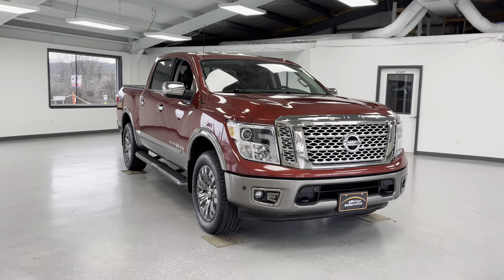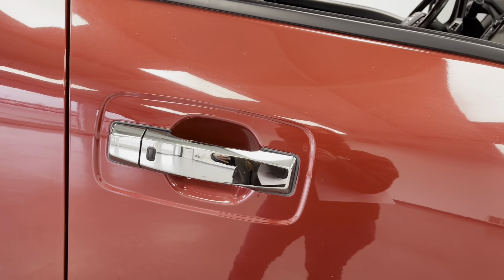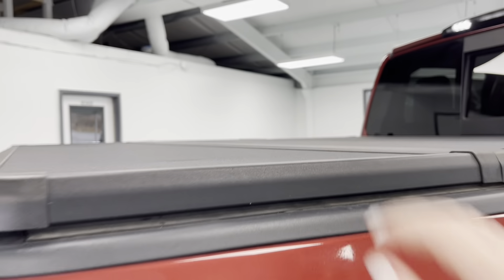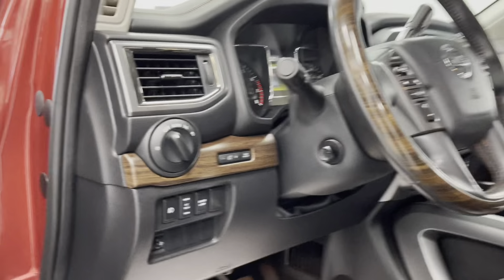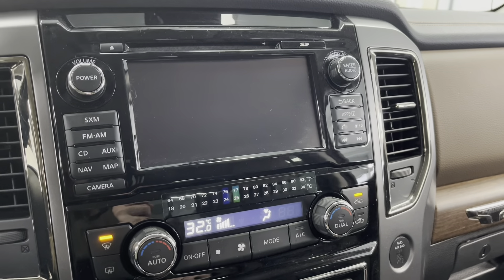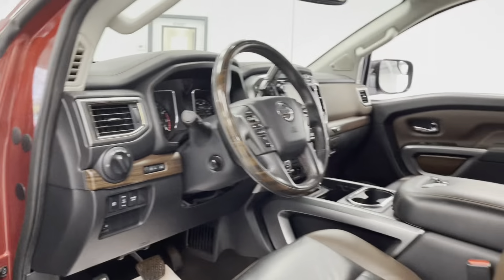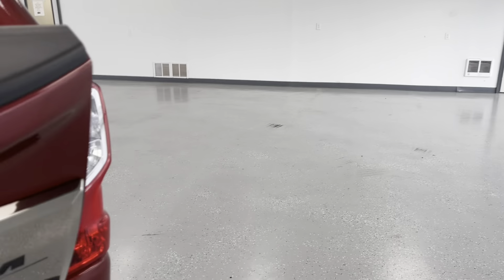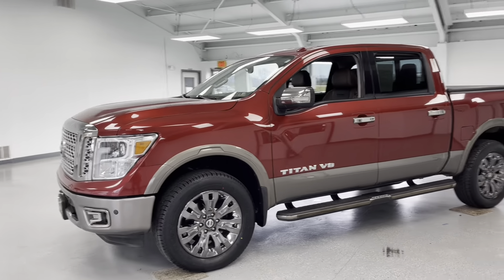2018 NISSAN TITAN PLATINUM RESERVE STOCK#: UJN510622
Take a trip to All Things Automotive in beautiful Fulton County, Pennsylvania to see this beautiful 2018 Nissan Titan!

Equipment
Keep your hands warm all winter with a heated steering wheel in this unit . The vehicle keeps you comfortable with Auto Climate. with XM/Sirus Satellite Radio you are no longer restricted by poor quality local radio stations while driving it. Anywhere on the planet, you will have hundreds of digital stations to choose from. The leather seats in this model are a must for buyers looking for comfort, durability, and style. The rear parking assist technology on it will put you at ease when reversing. The system alerts you as you get closer to an obstruction. Our dealership has already run the CARFAX report and it is clean. A clean CARFAX is a great asset for resale value in the future. See what's behind you with the back up camera on this model. Bluetooth technology is built into this Nissan Titan, keeping your hands on the steering wheel and your focus on the road.

Packages
Platinum Reserve Utility Bed Package: 5.5' TITAN Box; Rear Bumper Step; Tailgate Electronic Lock. Nissan Mobile Entertainment System: 2 Wireless Headphones; Headrest DVD Entertainment System. Platinum Reserve: Floor Mats; Rear Under Seat Storage; Door Sill Kick Plates; Running Boards with Dark Chrome. Rear Bumper Step. LED Fog Lights with Dark Chrome Bezel. **Equipment listed is based on original vehicle build and subject to change. Please confirm the accuracy of the included equipment by calling the dealer prior to purchase.**

Your time is important to us and we strive to make your experience easy, straightforward, and fun. Please call, email or text at (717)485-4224 or visit our for more information and to verify that the vehicle is available. (Some websites take up to 24 hours to update.) Our business is located at 21518 Great Cove Rd, McConnellsburg, PA 17233 – right across Richards Farm and Dairy in scenic Fulton County.

Our cars are priced aggressively against the market to sell fast–we are a no hassle, no gimmicks dealership with no market adjustments, no required “products”, and commission-free sales people–our only goal is to find a car you love, and help to fit it in your budget. We are confident you'll find your visit to All Things Automotive very refreshing!!